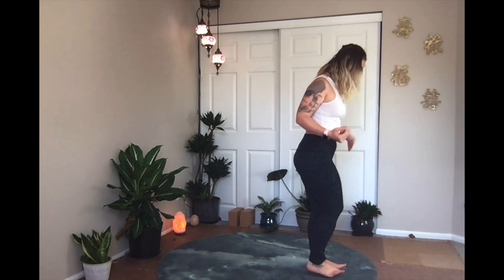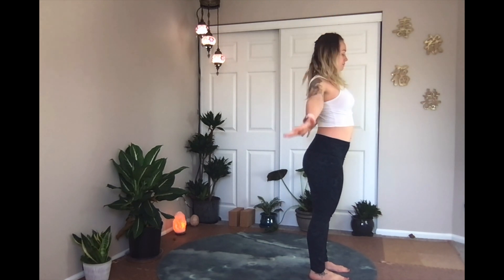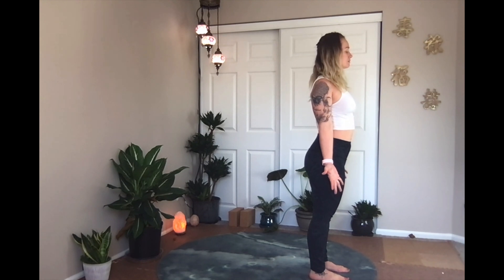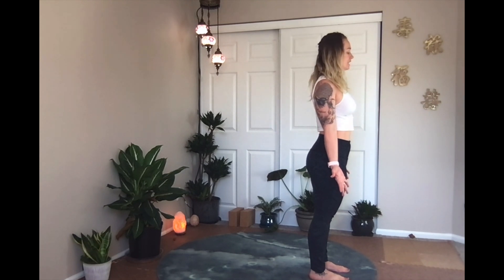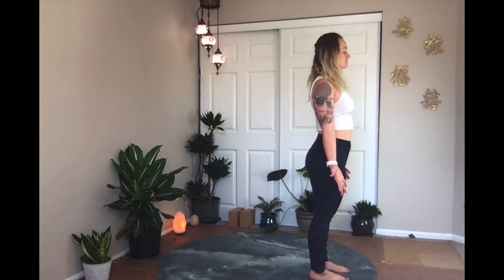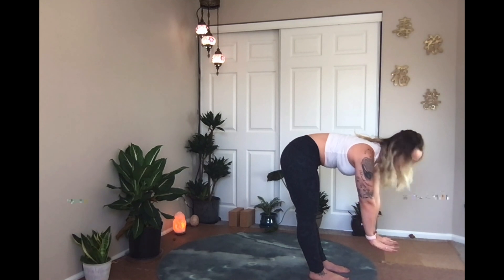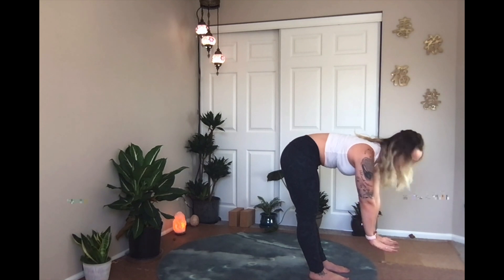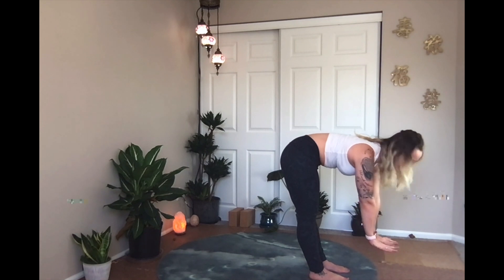Desk Sitters Release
This fun flow focuses on releasing the bodies that are used to sitting at desks all day.
Get a gentle flow moving through the body, releasing all those tension spots and finding space to relax.

Modify as needed.
Have a block & your favorite playlist ready!